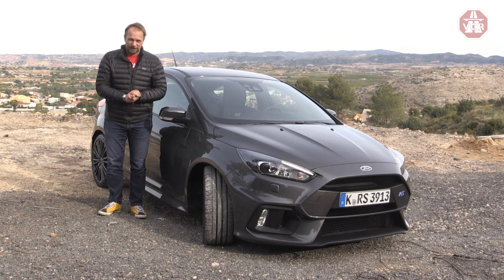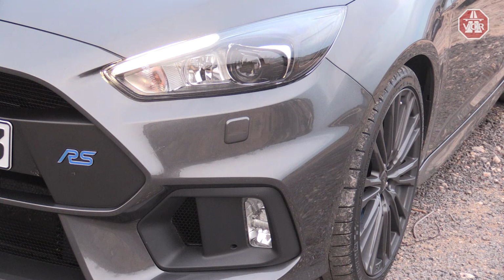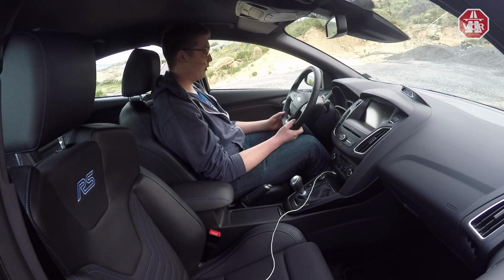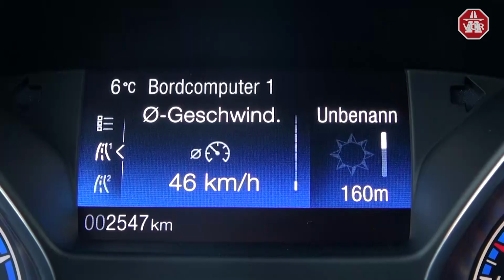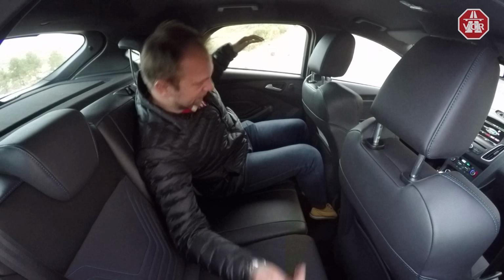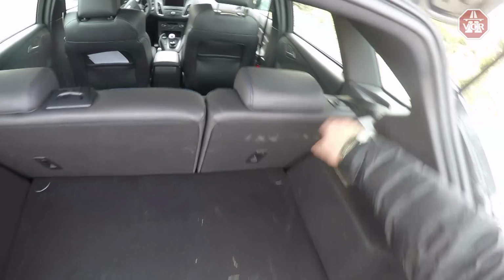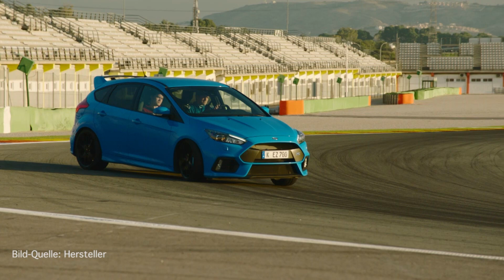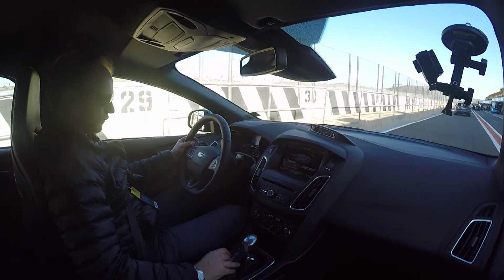2016 Ford Focus RS Mk.3 - In-Depth Review, Full Test, Test Drive and Drift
04:13 facts
06:18 exterieur
12:01 interieur
24:55 compartment check
28:37 on the rear seats
33:42 trunk
38:50 driving impressions
51:33 sum-up

On Jan, 20 2016 we filmed this Ausfahrt.tv - Video - Review introducing the 2016 Ford Focus RS to you. We had a chance to drive the car during the international press driving event in XXXValenciaXXX for a couple of hours.  All the experiences we had with our test drive, the 2016 Ford Focus RS we put in our video review which is splitted into sections. We always treat all cars the same, 2016 Ford Focus RS als compact class. We would like some competitors of the  Ford Focus RS: f.e. Volkswagen Golf R, Audi RS3, Mercedes-AMG A 45, BMW M2

In our in-depth review we present you the 2016 Ford Focus RS as detailed as possible. Please be aware that our time with the test drive is very limited, so we try to get as much as possible out of our time. The result of our test drive is now here, hope you enjoy watching our review about the 2016 Ford Focus RS.

Here are the most important facts about the 2016 Ford Focus RS:
Engine: 4-Cylinder EcoBoost
Capacity: 2.3 Liter
Power: 350 hp / 345 bhp / 257 KW
Torque: 440 Nm / 325 lb-ft between 2.000 and 4.500 rpm
Powertrain: all wheel drive
Transmission: MMT6 - Durashift 6-speed manual transmission
Acceleration from 0 to 100 kph / 62 mph: in 4.7 Seconds
Topspeed: 266 kph / 165 mph
fuel consumption: 7.7 l/100 km / 30.5 mpg
CO2 emissions: 175 g/km
color: Magnetic grey
option line: RS
base price Ford Focus RS: 40.000 Euro (Germany)
base price test car: 40.000 Euro (Germany)
price test car: approx. 45.890 Euro (Germany)

If you have any questions, please use the comments section, we try to answer asap. We appreciate any likes and shares - if you want to keep us motivated, thats how you can push us. And we dont mind at all if you spread the word about our channel.

Btw, Ausfahrt is the German word for "exit" and not related to the English "ass fart" ;)